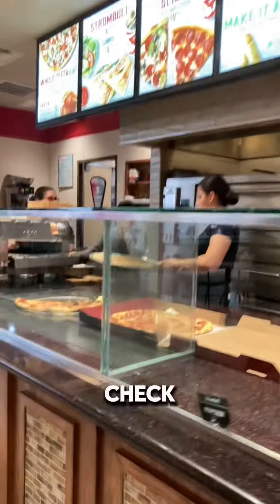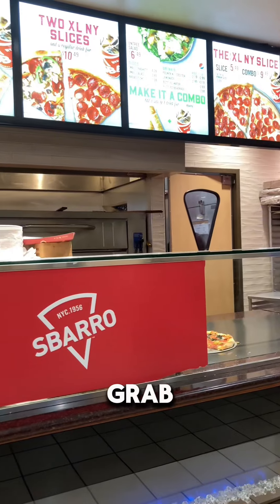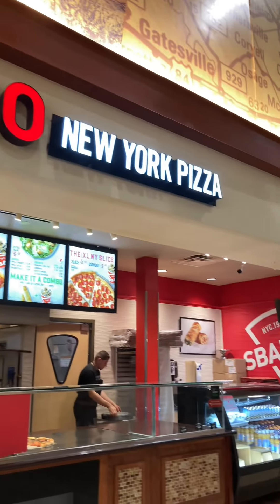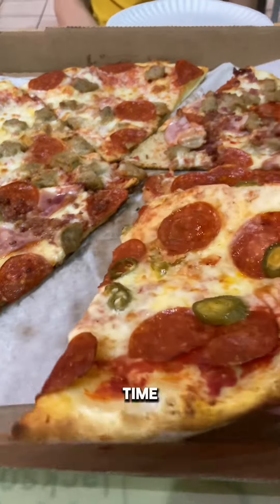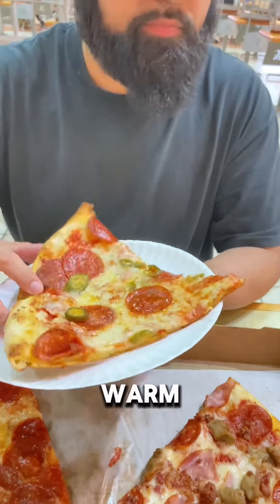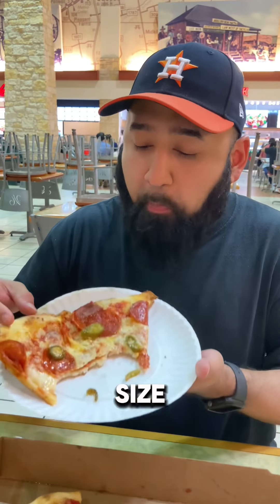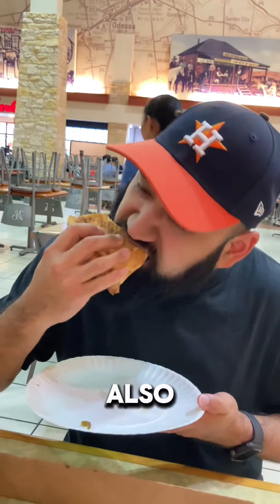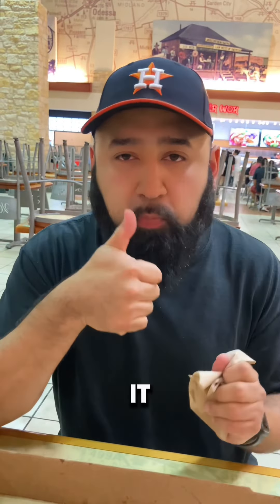Sbarro Pizza Review 2024 🍕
I’m checking out Sbarro pizza and rating it 1-10!